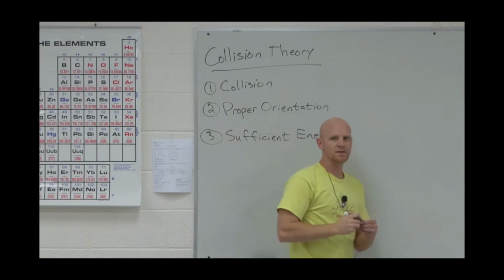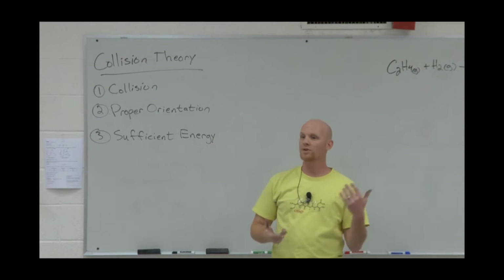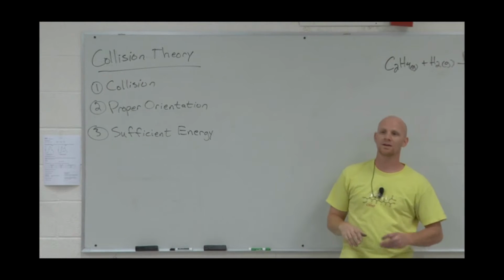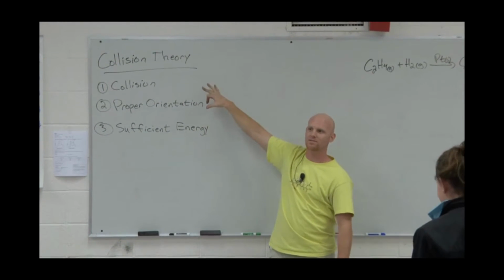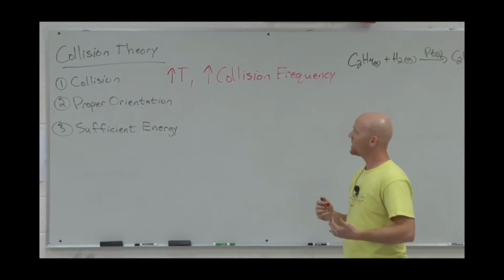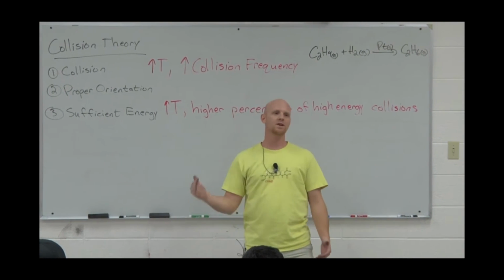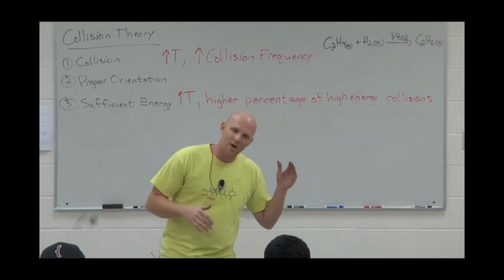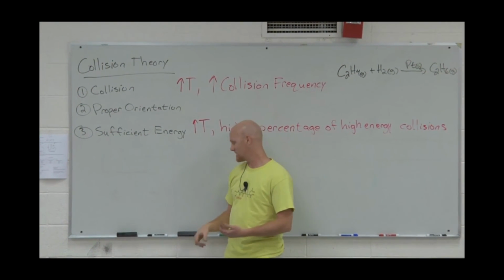Collision Theory Made Easy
Struggling with collision theory, chemisty or physics? I can help.

In teaching science, humor and analogy are two of the most important tools in my toolbox. In the following, I incorporate both in explaining Collision Theory. An important topic in chemical kinetics. Really breaks down what exactly must take place for a chemical reaction to occur.